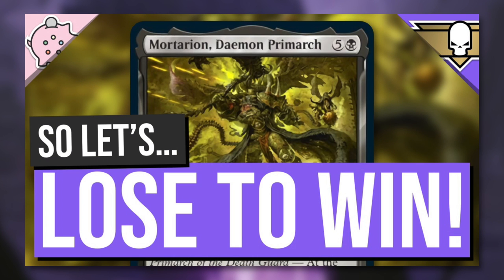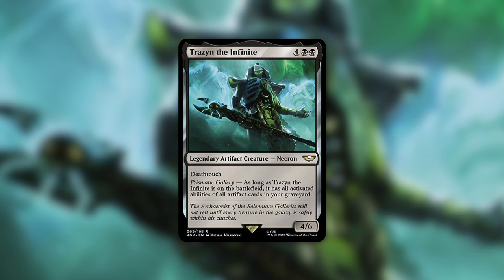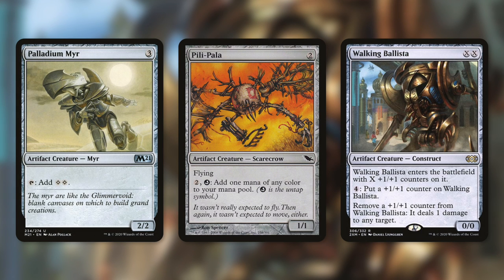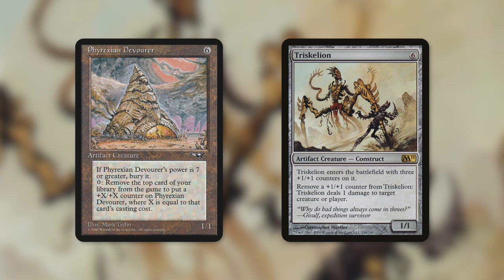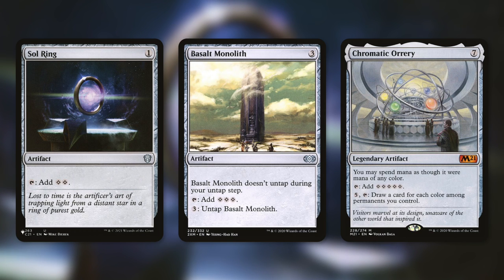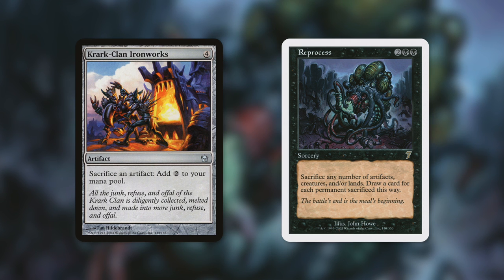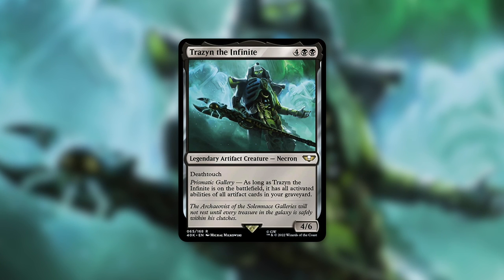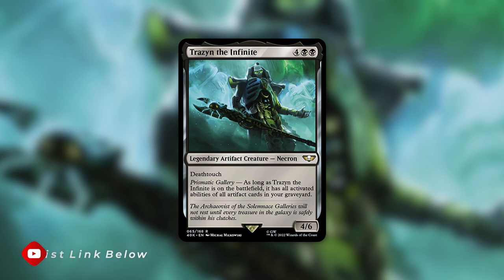This Commander is Broken! | Trazyn the Infinite | Warhammer 40K Spoilers | Magic the Gathering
The Commander's Quarters is your Magic the Gathering source that helps you Command Your Budget! Trazyn the Infinite is a new exciting Spoiler from Warhammer 40,000!